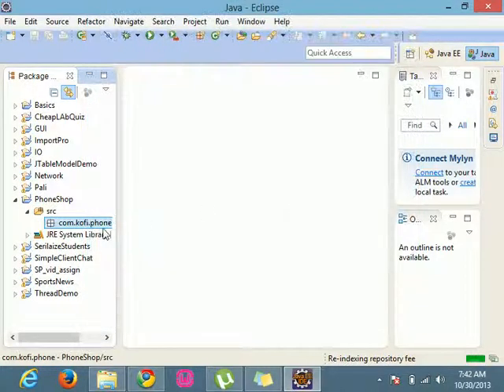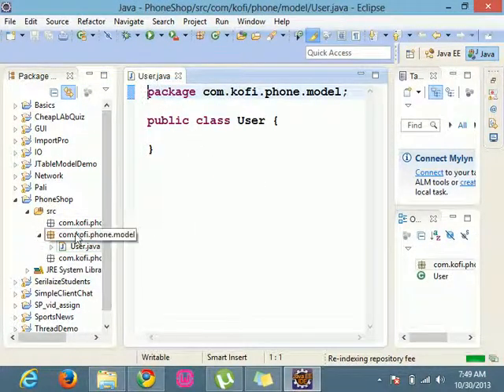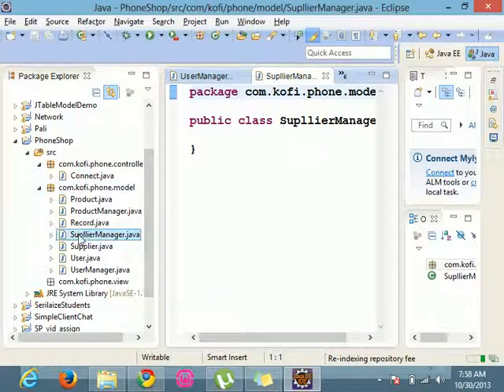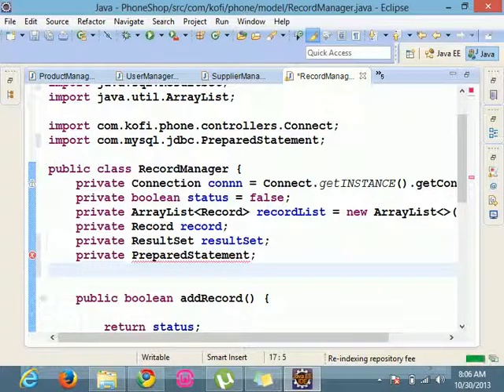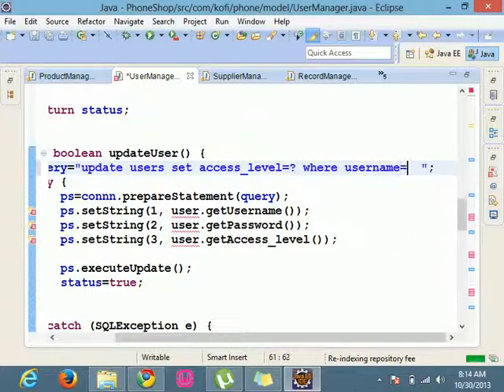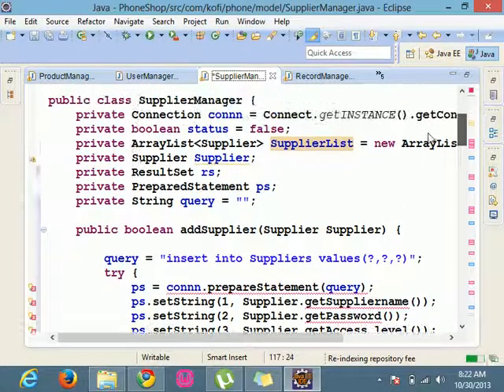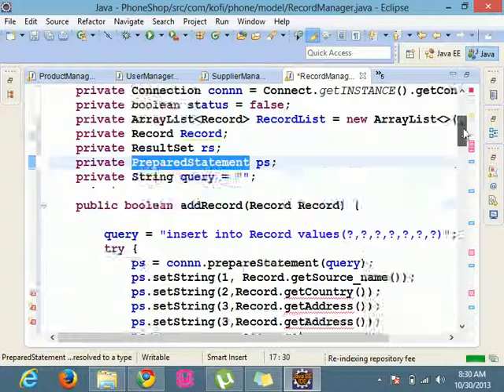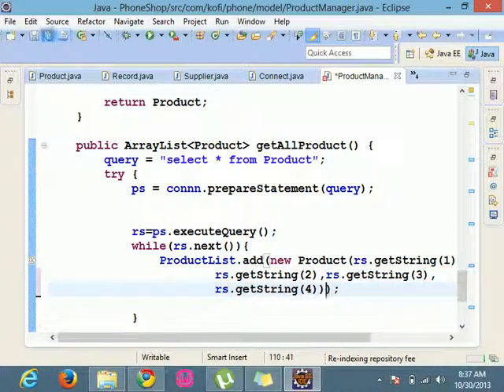JDBC tutorial using PhoneShop pt1